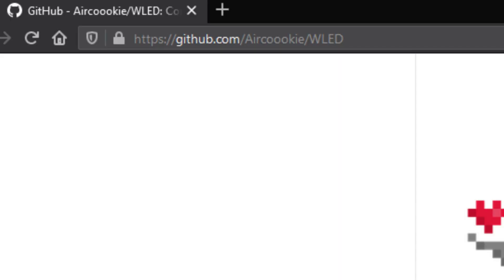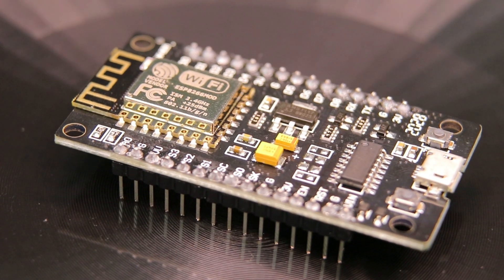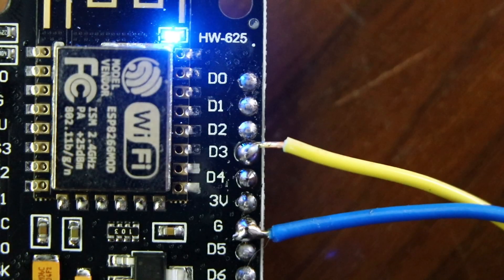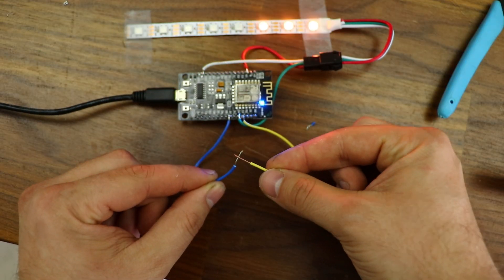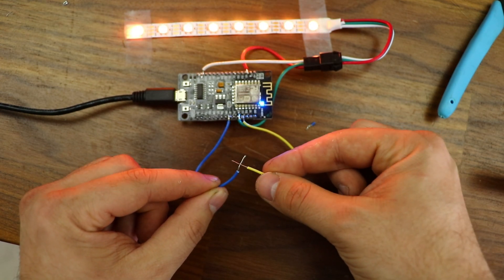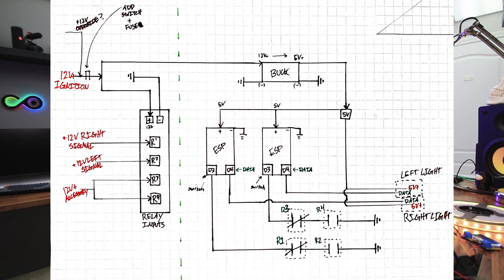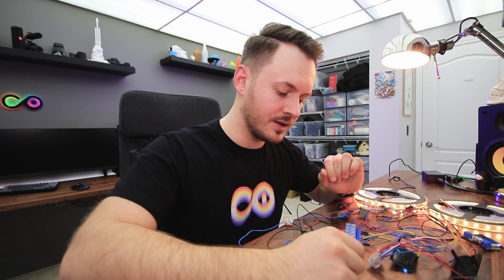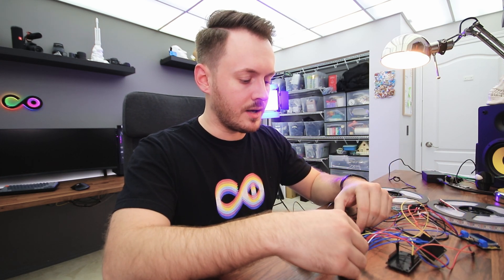Modifying My Headlights With Open Source Hardware & Software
In this video I destroy my truck headlights and insert addressable LEDs into them to make my own sequential / animated turn signals. Follow along as I reduce the inherent value of my vehicle to manifest an idea I couldn't ignore.

Tracks: (3:06)
1.) Pyxis

Gabe Miller
Tracks:
1.) Lightcycle (9:18)